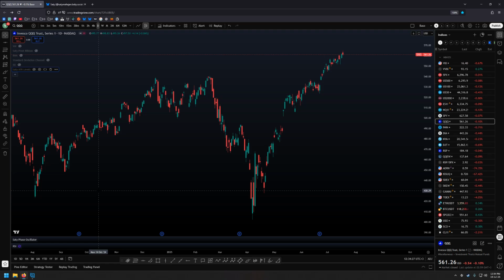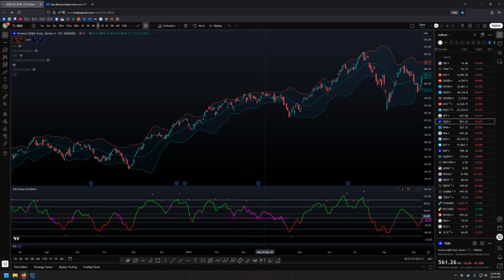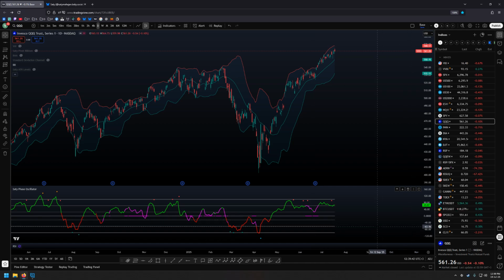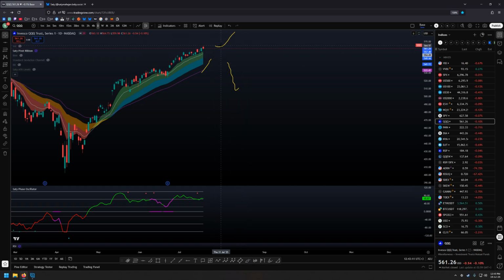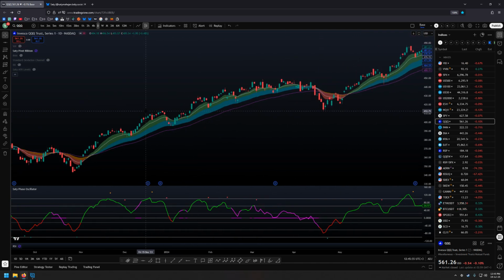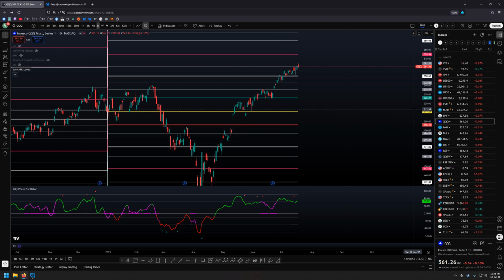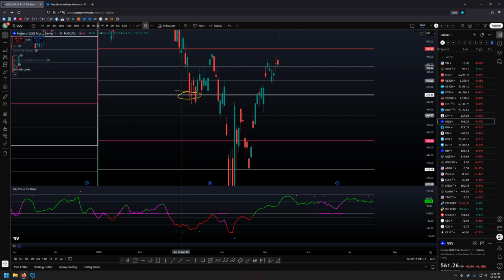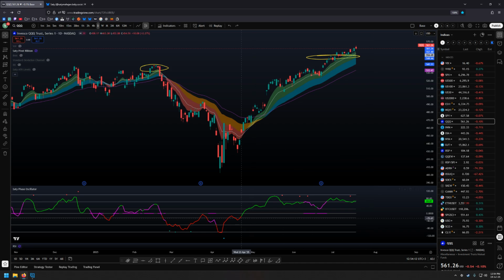Saty Indicators Tutorial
- ATR levels and pivot ribbon
- Pivot Ribbon Conviction Arrows and Time Warp